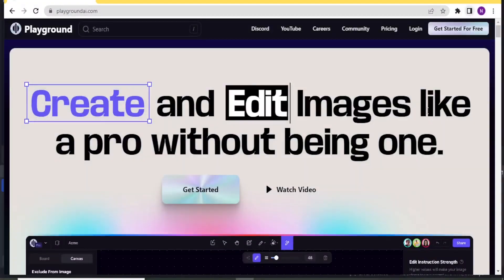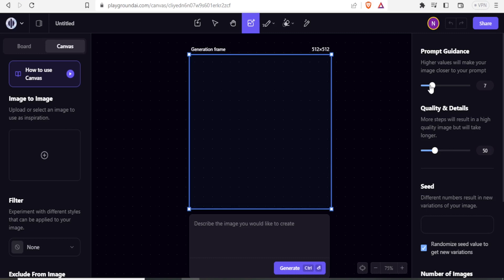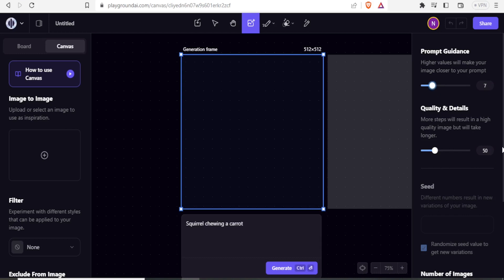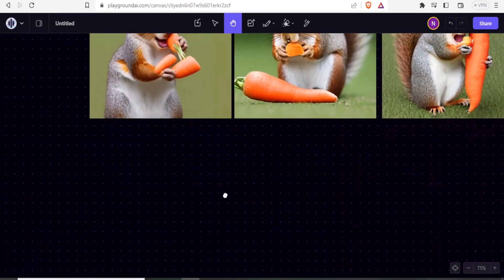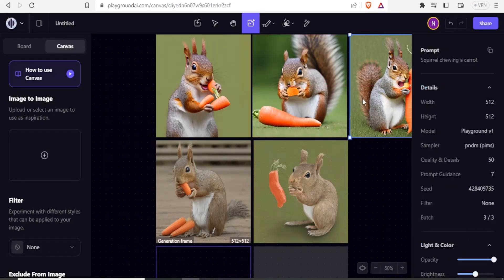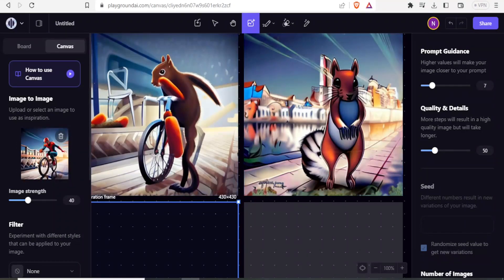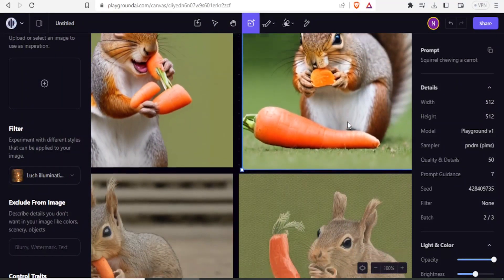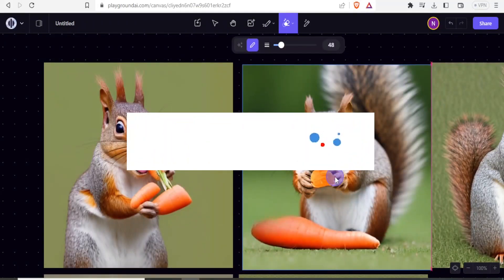Playground AI Tutorial (Step-by-Step)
Welcome to the Playground AI Tutorial, a comprehensive step-by-step guide designed to teach you Artificial Intelligence (AI) from scratch. Whether you're a beginner or have some programming experience, this tutorial will equip you with the fundamental knowledge and practical skills needed to understand and implement AI concepts.

From an introduction to AI and setting up your development environment to Python programming basics, machine learning fundamentals, neural networks, image recognition, natural language processing, reinforcement learning, AI ethics, and building your own AI project, this tutorial covers it all.

Join us on this exciting journey into the world of AI and unlock the potential of Artificial Intelligence!